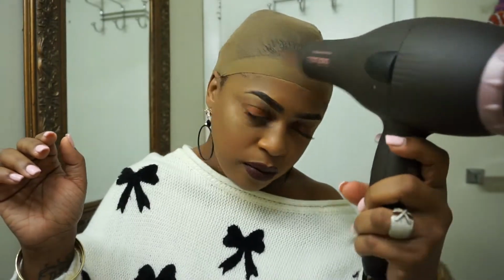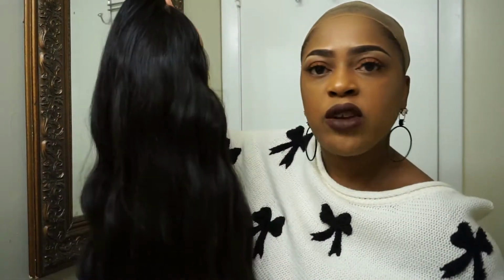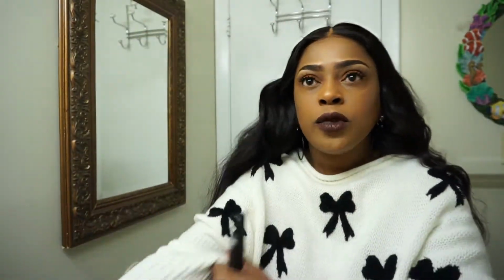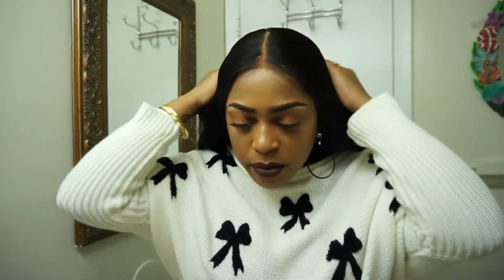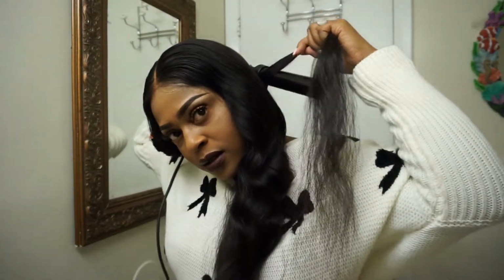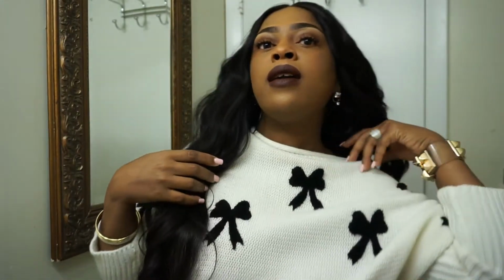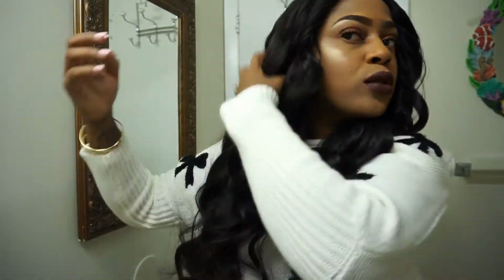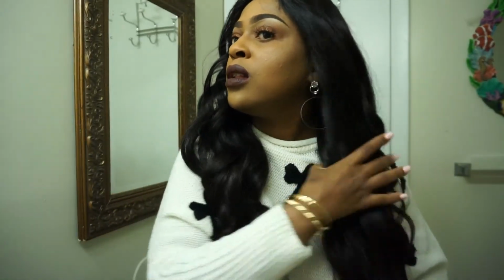HOW I LAY AND INSTALL MY LACE CLOSURE WIG | VLOGMAS DAY 6/beautybyposh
Heyyyyyy, ♡

I’m still in you guys day six and we’re loving it, so today I’m sharing with you how I lay and style my lace closure wig.
I will be sharing with you daily videos of the festive season up until Christmas Day Dec.25 for stick around for more fun and exciting VLOGMAS🎄 Hope you like guys xoxo ♡